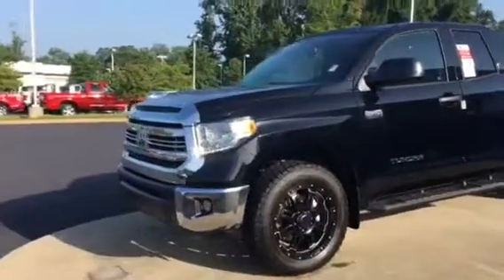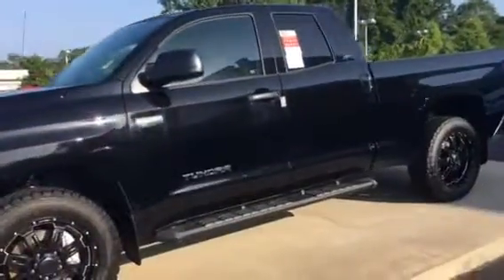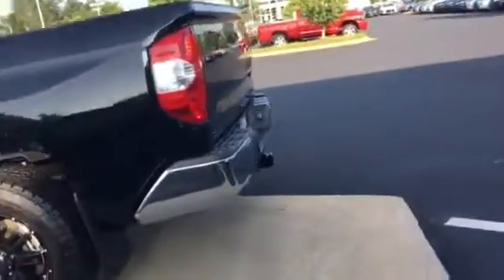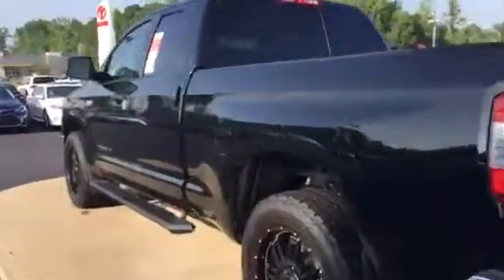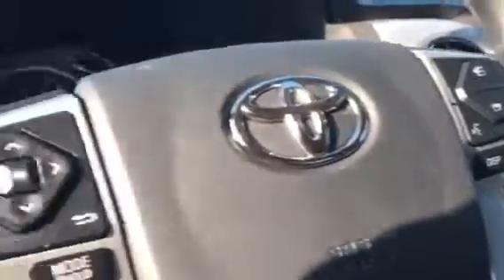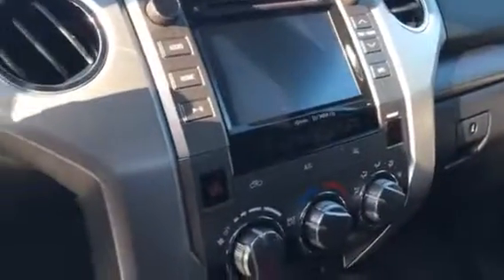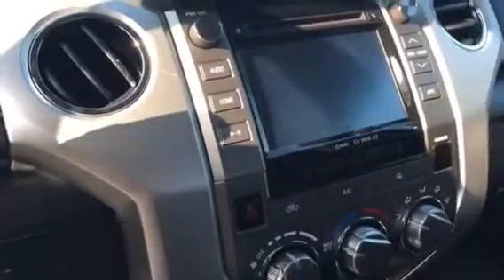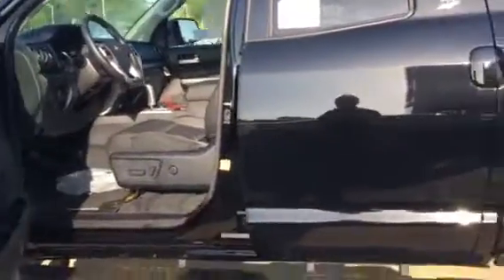2017 New Tundra by Tilmon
Black with XP Package 5.7